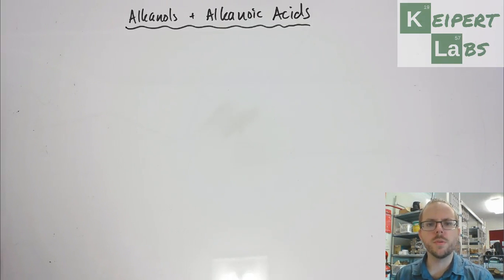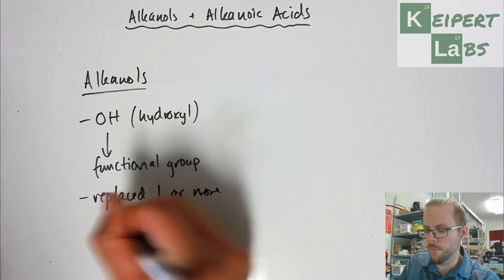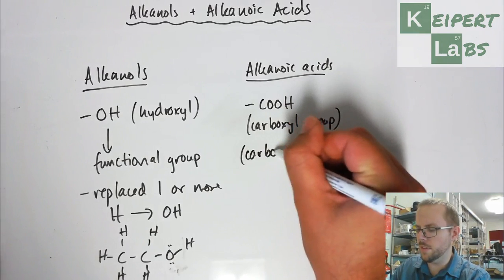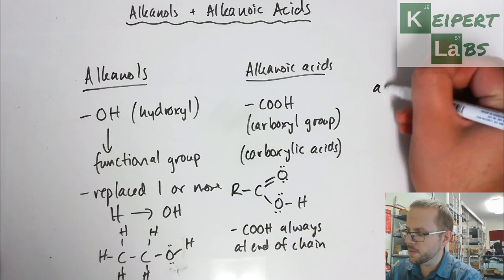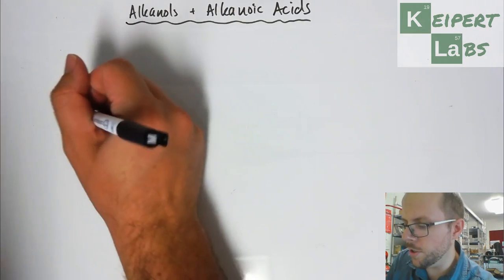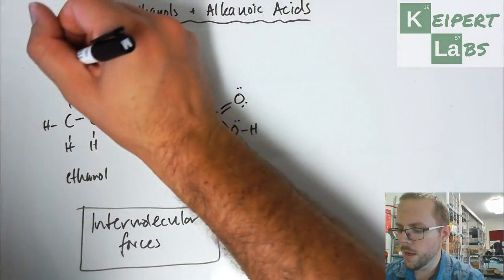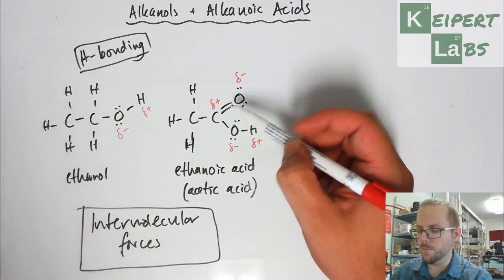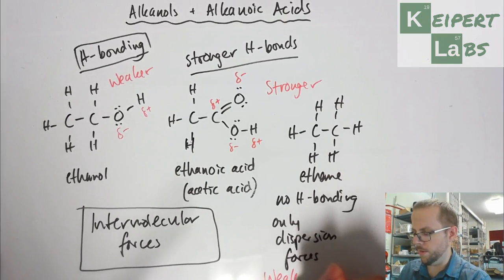Alkanols and Alkanoic Acids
What are alkanols and alkanoic acids? How do these families of hydrocarbons compare to one another? How do the differences in their functional groups affect their physical properties? Tune in to this episode of Keipert Labs to find out!